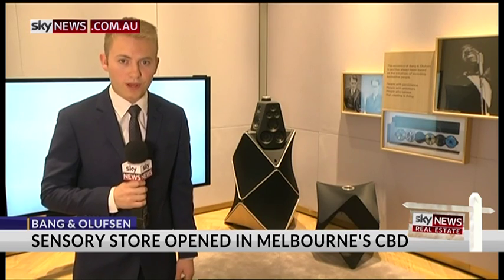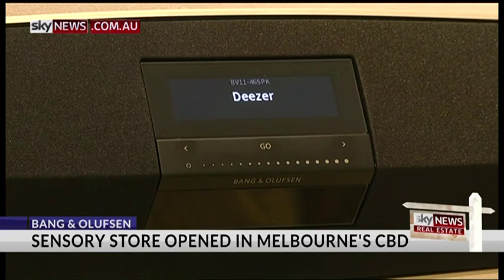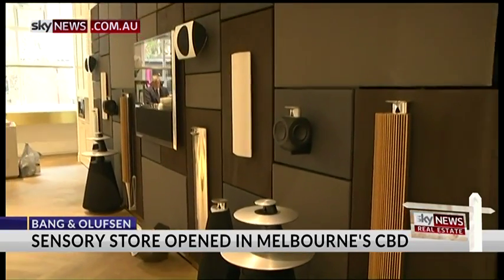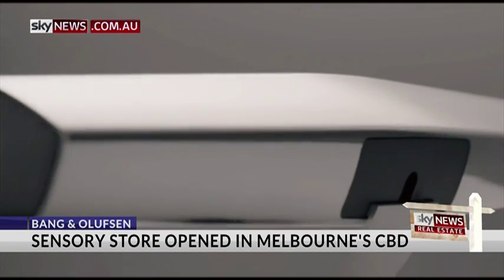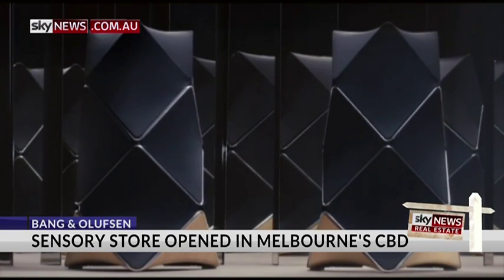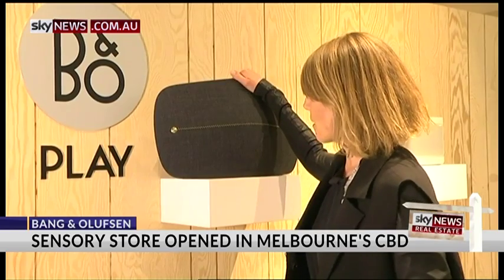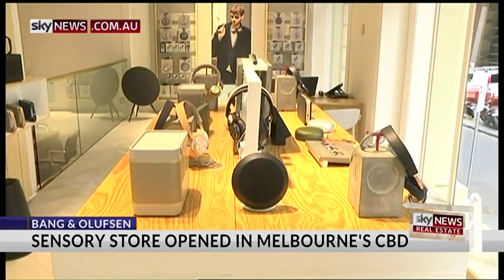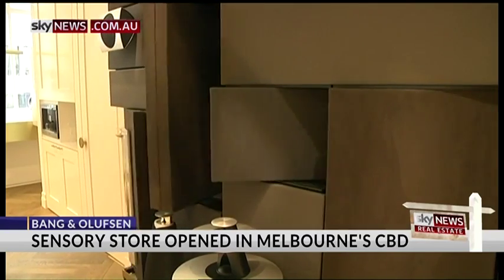Luxury audio store opens in Melbourne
Sky News Business takes us inside the world of luxury audio with Bang & Olufsen’s new Flagship Sensory Store on Russell Street, Melbourne. The sneak preview reveals the Sensory Store has 'something for everybody’ from the BeoLab 90 speaker at $110,000 through to more affordable everyday audio products.

Marie-Kristine Schmidt, Corporate Vice President and Head of Brand, Design and Marketing Global, discusses how Bang & Olufsen design puts the brand at the forefront of the audiophile movement, while also articulating B&O Play's focus on affordability and portability for people living life on-the-go.

Julian Kipping, General Manager, Bang & Olufsen ANZ, speaks to how people in their 20s are buying into the brand and customers are purchasing products well into their 70s.